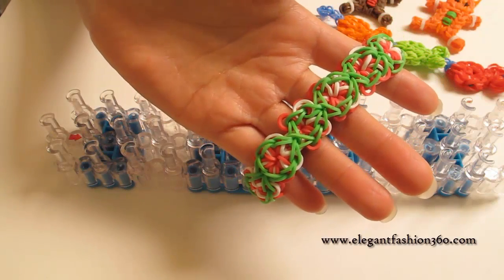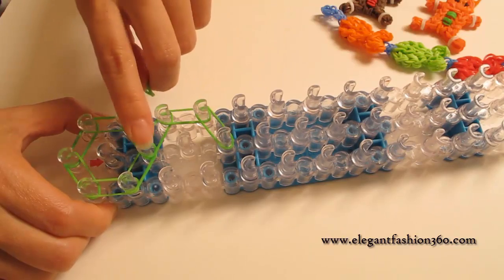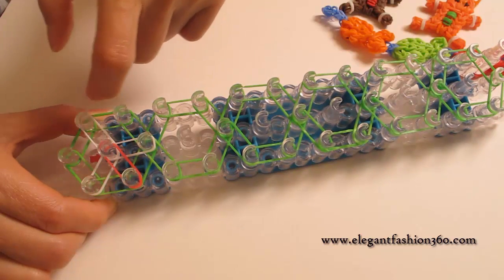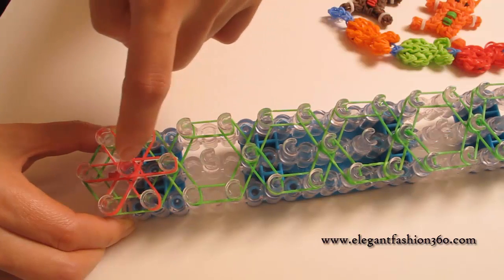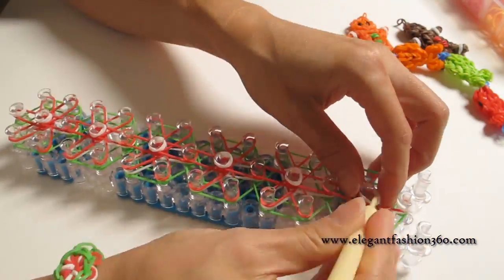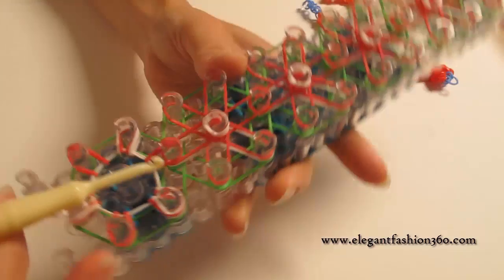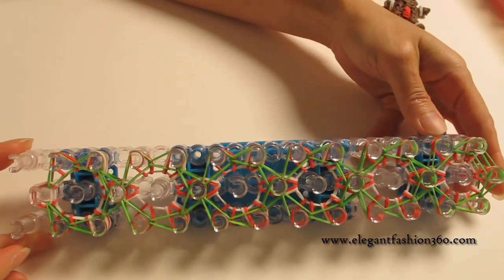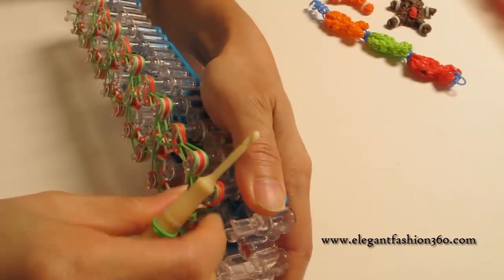How to make holiday Christmas Snowy Flower bracelet on rainbow loom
How to make Rainbow Loom holiday Christmas snowy flower bracelet.
Happy Holiday!!!

Inspired by Rainbow Loom